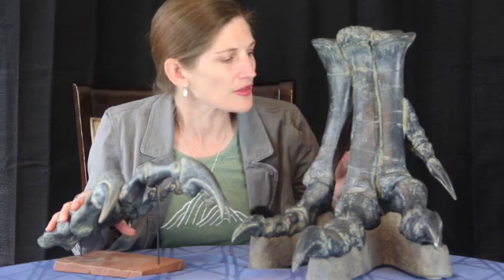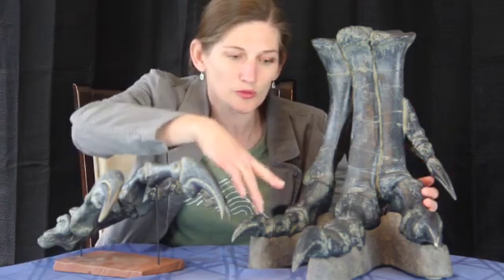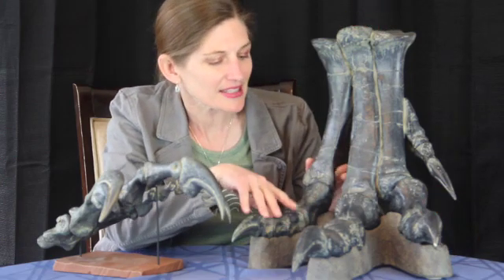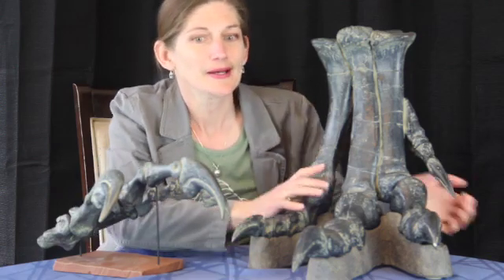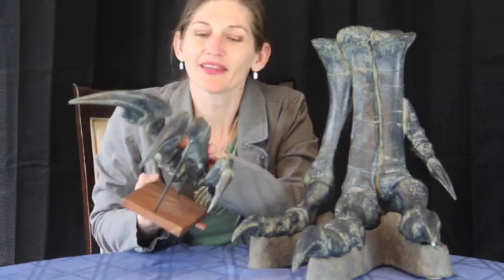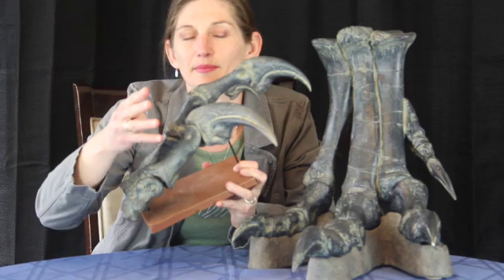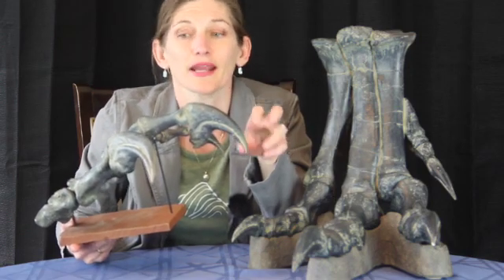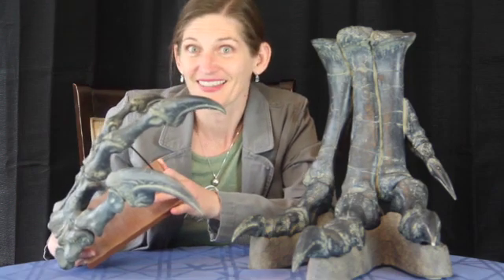Fossil in Focus: Allosaurus fragilis, a cool theropod dinosaur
Ever wondered what makes a theropod a theropod?  Join Jennifer on an investigation of Allosaurus fragilis, a North American theropod dinosaur.